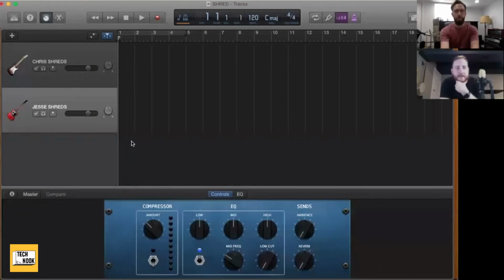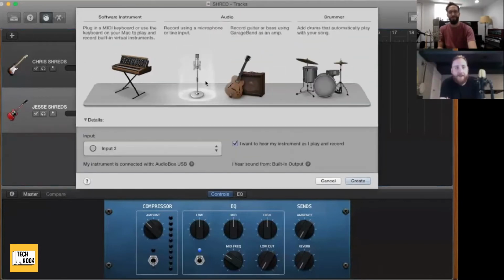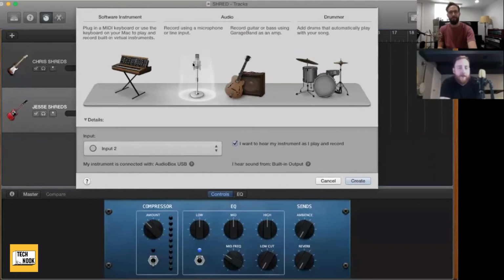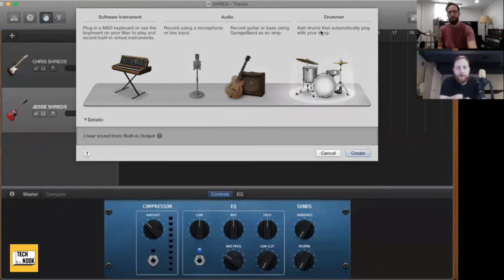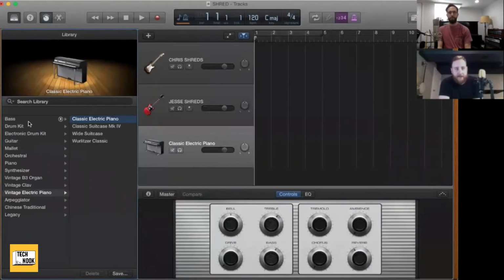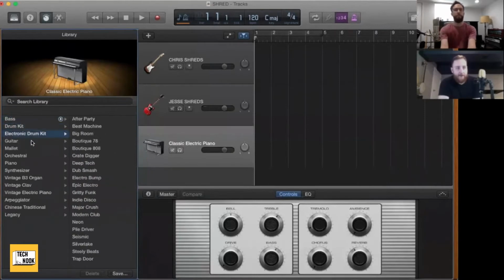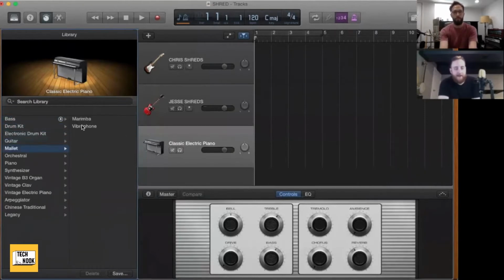Studio Gear: What do you need? - The Tech Nook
Created by Jesse Asch-Ortiz, MS, LCAT, MT-BC; Chris Millett, MM, MT-BC